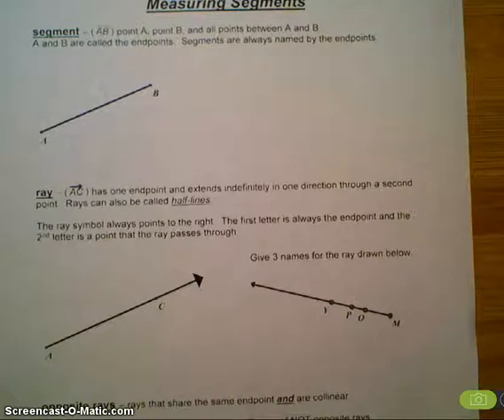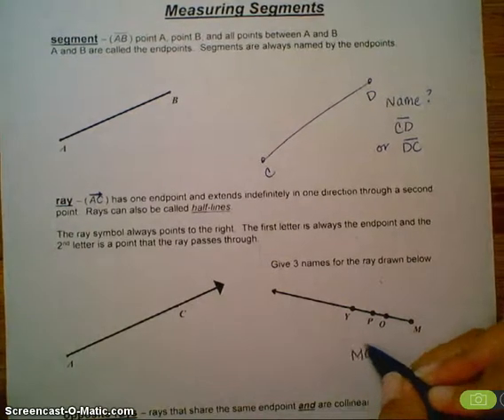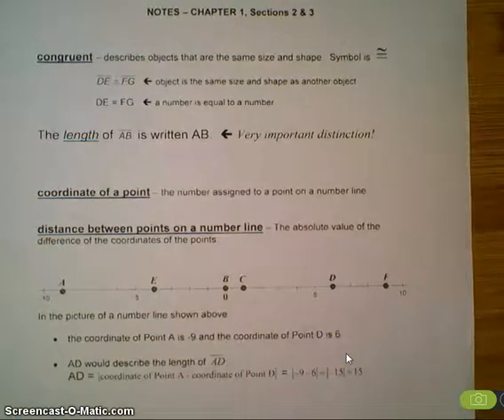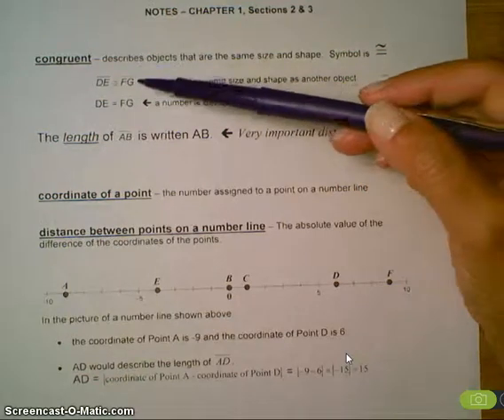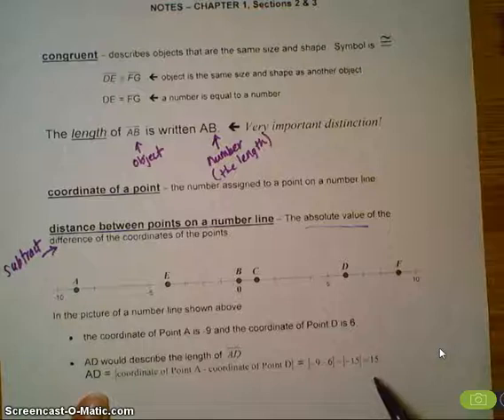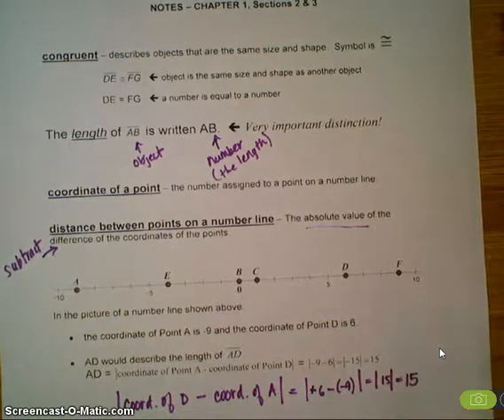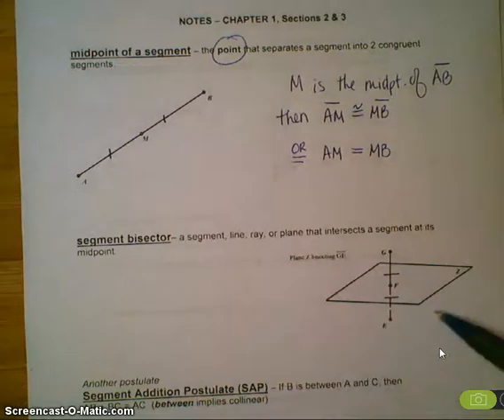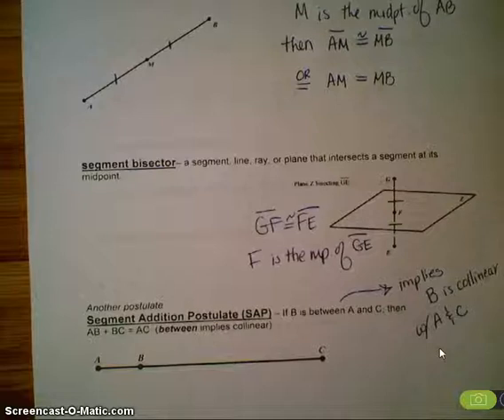Ch 1 Sect 2 & 3 Measuring Segs